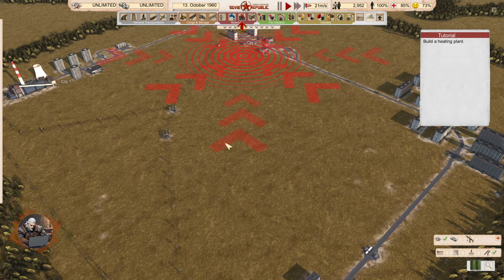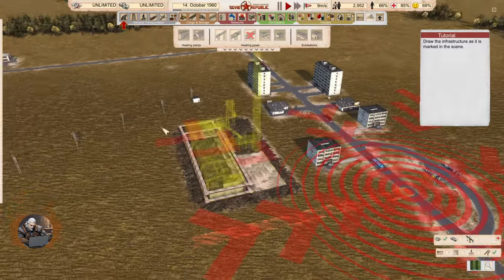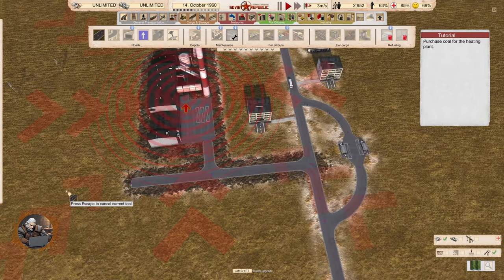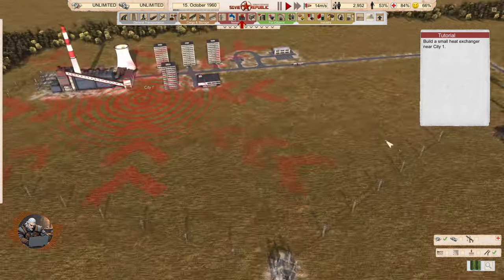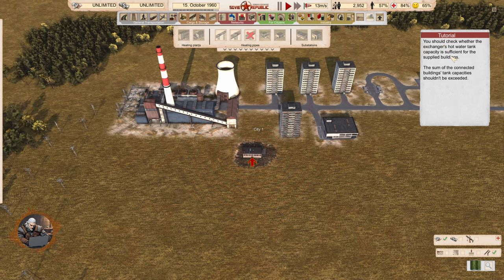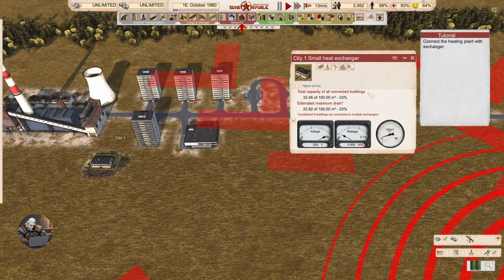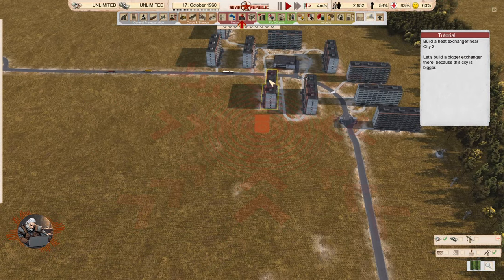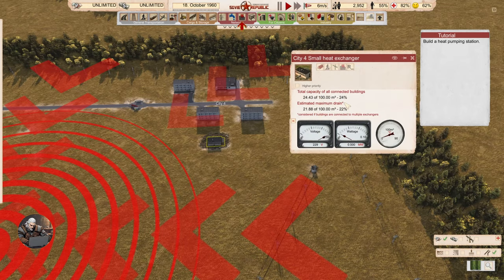Heating And Seasons | Workers And Resources: Soviet Republic - Tutorials - 17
TIMESTAMPS
0:00 Intro
0:25 Heating plant
2:10 Heat exchanger
5:10 Heat pumping stations
8:00 Snowplows